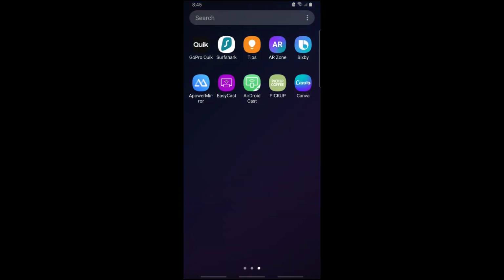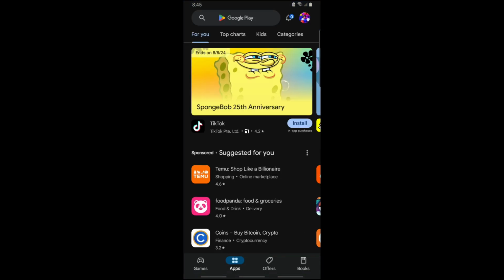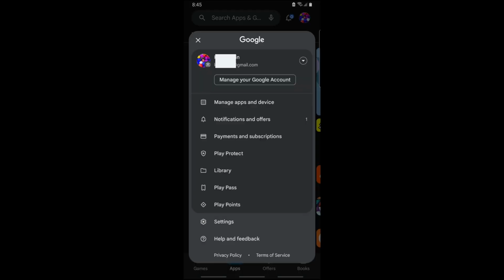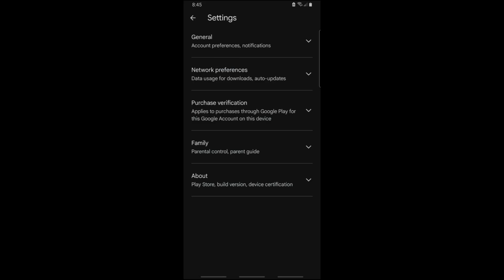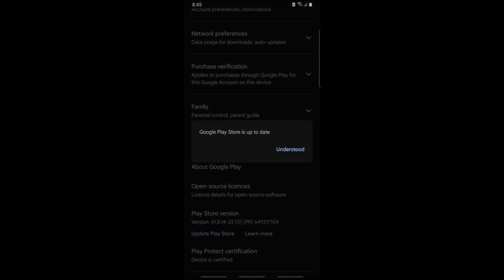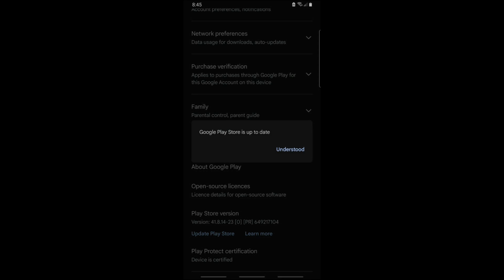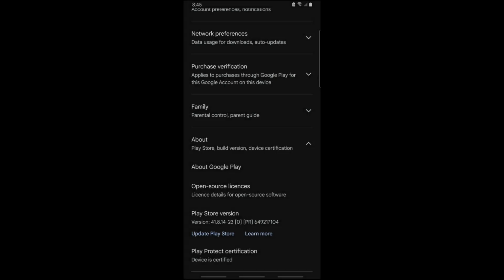How to Update Manually to Latest Google Play Store Version (2024)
Learn how to manually update to the latest version of the Google Play Store with our step-by-step guide! Whether you're experiencing issues with automatic updates or want to ensure you have the latest features, follow our tutorial to update your Google Play Store quickly and easily. Stay up-to-date and enjoy the best performance from your apps and games.